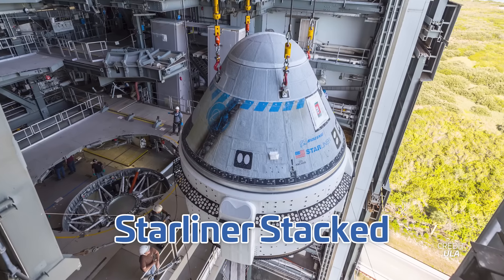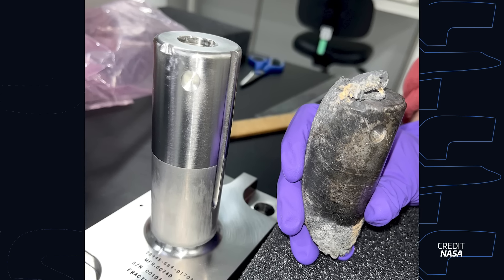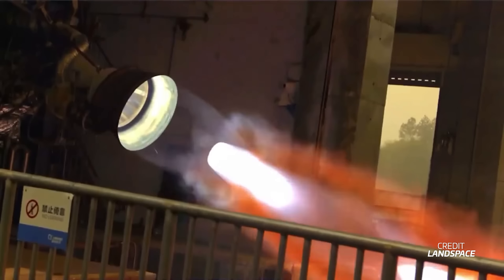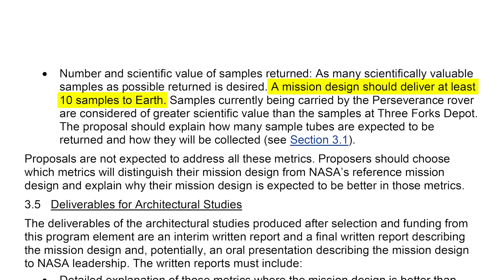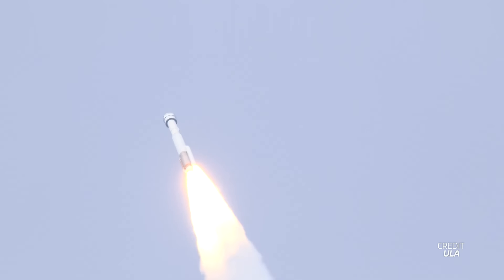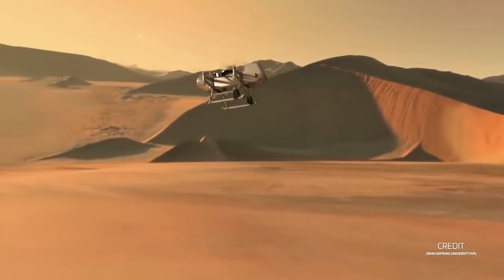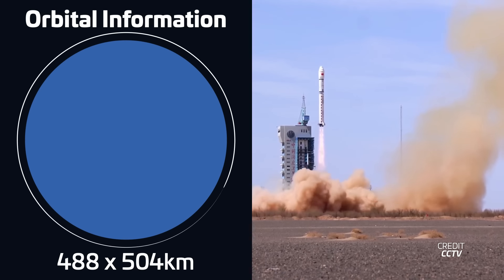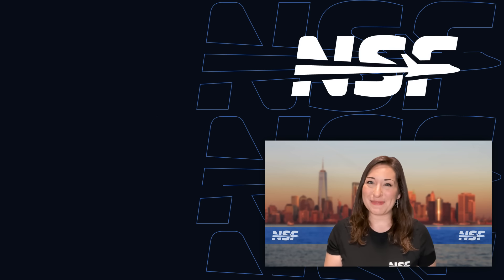NASA's $11 Billion Mars Dilemma | This Week In Spaceflight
Join Elysia Segal on this special one-year anniversary edition of "This Week in Spaceflight" as we delve into the latest spaceflight news! Discover NASA's latest hurdles with the Mars Sample Return mission, witness Boeing's Starliner being stacked on an Atlas V rocket, and celebrate SpaceX achieving 20 flights with a single Falcon 9 booster. Plus, we'll explore the implications of space debris impacting a home and give you a sneak peek at upcoming launches, including more Starlink missions and international launches.

🖋️ Written by Alejandro Alcantarilla Romera (@alexphysics13) with Aaron McCrea and Evan Packer.
🎥 Footage from: Max Evans, D Wise, Space Coast Live, NASA JPL, ULA, NASA, SpaceX, JAXA, Roscosmos, Space Pioneer, LANDSPACE, ArianeGroup, ESA, Caltech, LANL/CNES/CNRS, NASA Goddard, Relativity Space, CCTV, Rocket Lab, Xinhua/Wang Jiangbo

00:00 Intro
00:29 ISS orbital debris hit a house in Florida
03:32 China's upcoming reusable rockets
06:00 NASA's troubles with Mars Sample Return Mission
09:46 Starliner integrated with Atlas V ahead of Crew Flight Test
11:34 All Ariane 6 testing now complete ahead of debut flight
12:25 Ingenuity's final goodbye... maybe
13:33 NASA confirms Dragonfly mission
14:28 Relativity makes progress at LC-16
15:33 SpaceX flies a Falcon booster for the 20th time
16:21 Chang Zheng 2D launches SuperView Neo 3-01
16:49 Falcon 9 launches Starlink Group 6-51
17:20 Falcon 9 launches Starlink Group 6-52
17:52 April 20th: Chang Zheng 2D launch
18:04 April 22nd: Falcon 9 launch of Starlink 6-53
18:12 April 23rd: Electron launch of Beginning of The Swarm
18:29 April 25th: China's next crewed spaceflight
18:49 April 25th: Russian spacewalk on the ISS
19:06 Outro